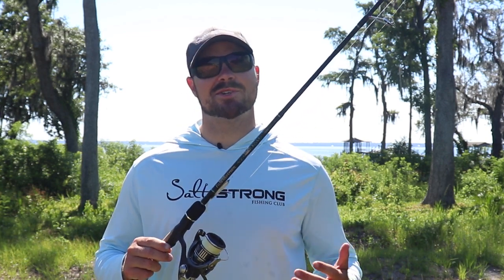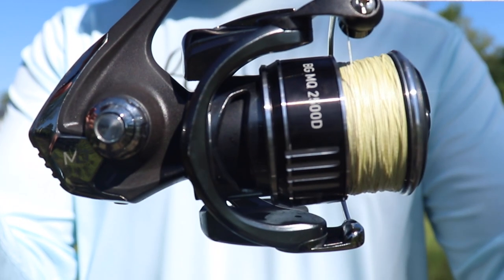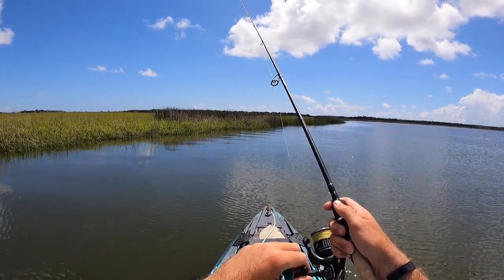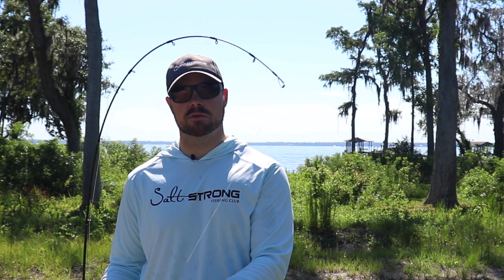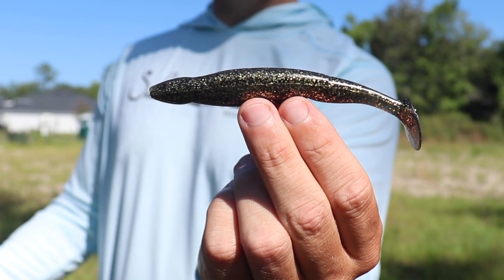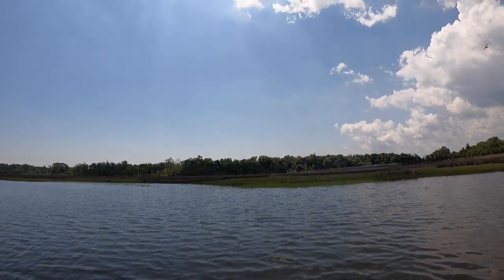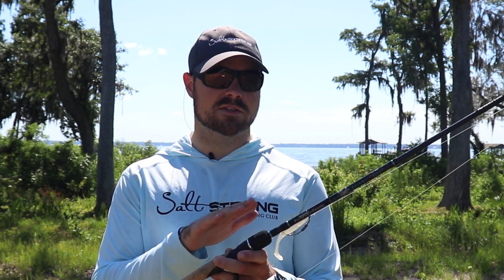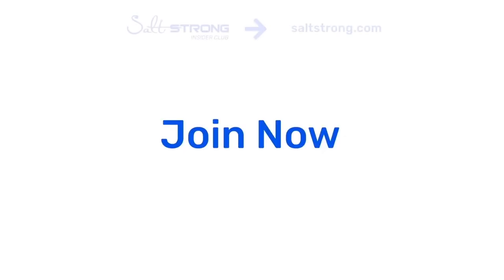Is THIS The Best All-Around Inshore Saltwater Fishing Setup?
Our team has been fishing with Fitzgerald Fishing Custom Rods and we’ve been impressed!!!

The quality and attention to detail are second to none.

If you want to check out the tackle mentioned in this video, you can find it all in our Fishing Tips blog

This rod has quickly become one of my favorites as it checks all the necessary boxes.

You have the ability to fish tight backwater creeks but also larger bays and flats.

This rod also has enough power and strength to put pressure on large inshore game fish.

Do you have any questions about Fitzgerald Fishing Custom Rods?

Want to start catching MORE fish in LESS time?